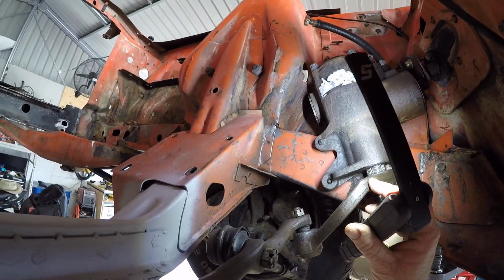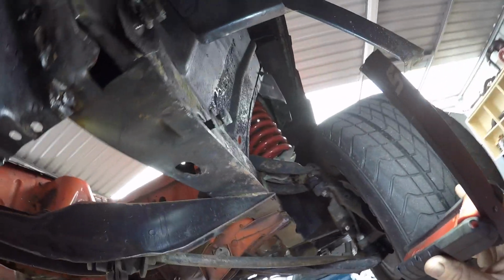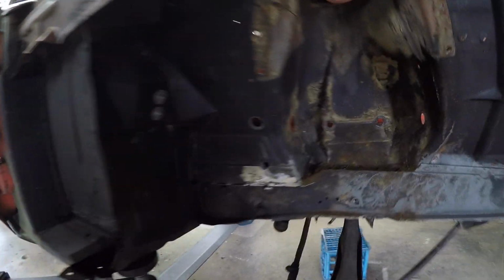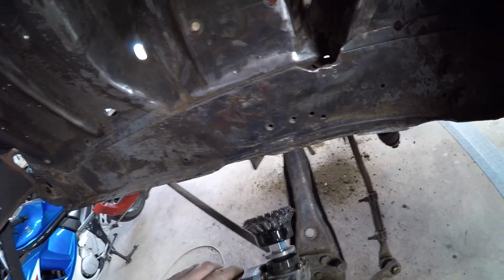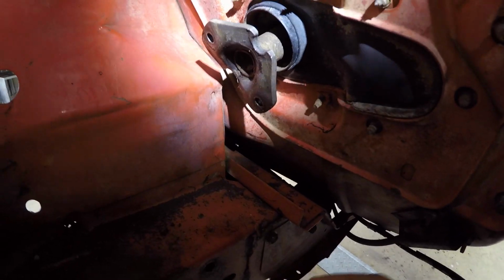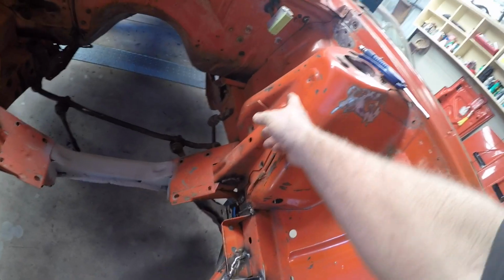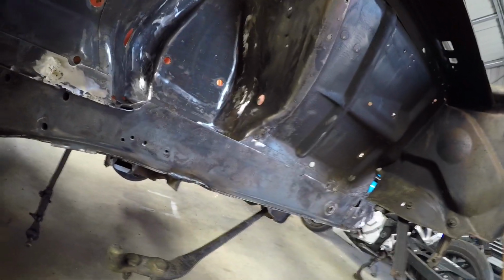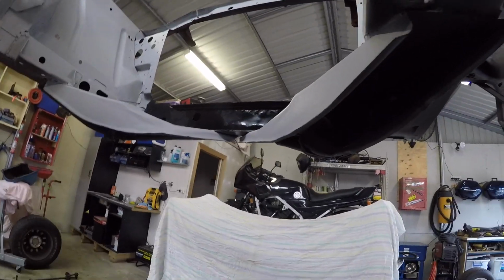XC GXL Part 10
In this part we finally finish the welding in the engine bay and wheel wells
Cheers Blue